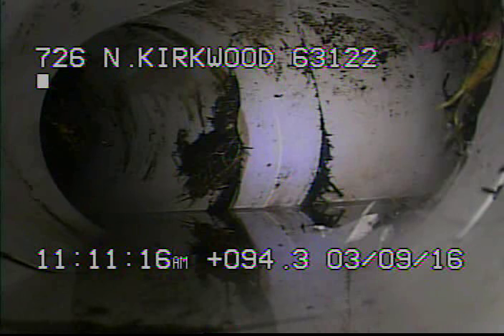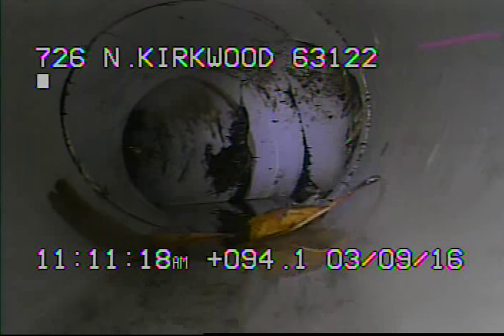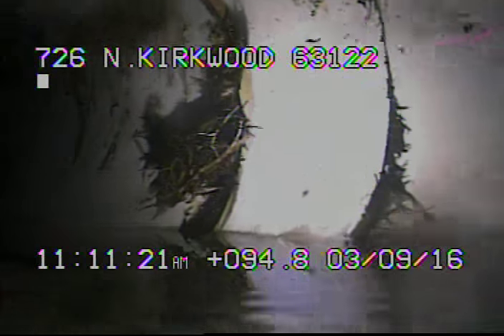726 N Kirkwood 63122 part 2